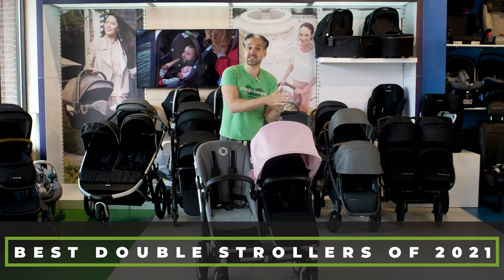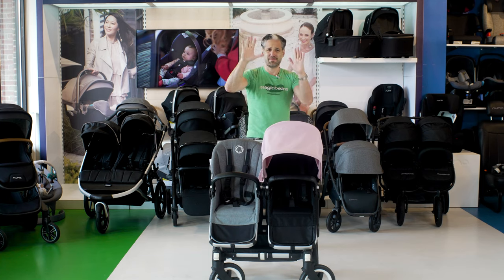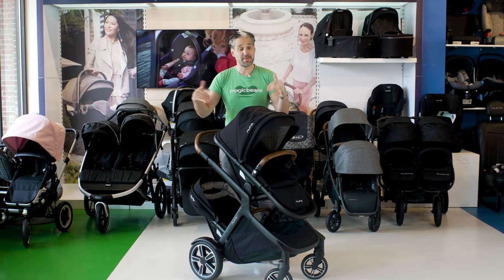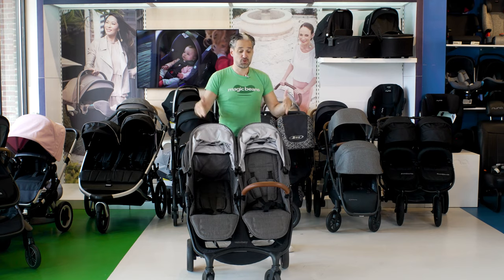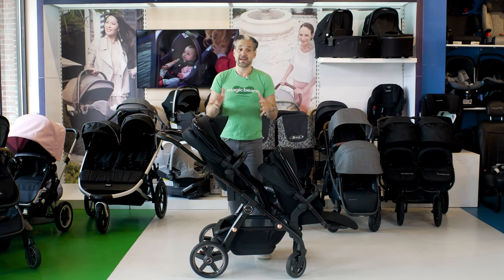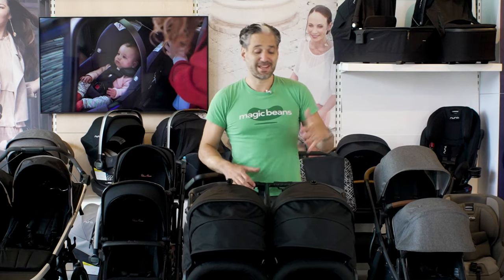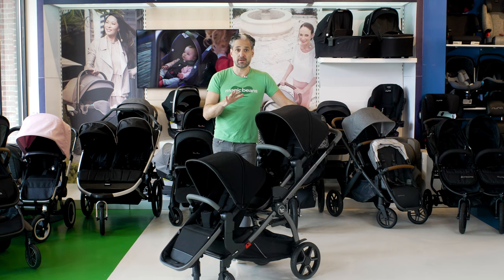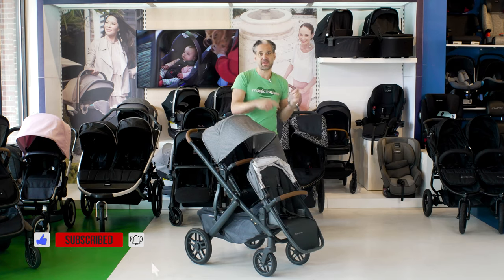Best Double Strollers 2021 | Ultimate Buying Guide | Magic Beans Reviews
In this video, Eli reviews a roundup of the best double strollers of 2021! If you are expecting twins or your child is about to become a big brother or sister, you may know that double trouble can be a real issue when it comes to finding the perfect stroller. Luckily, we're here to demystify the madness for you and help you make the best decision for your family!

Timestamps:

00:00 Intro
00:50 Double Stroller Overview
02:48 Bugaboo Donkey3
04:31 Nuna Demi Grow
06:14 Valco Snap Duo Trend
07:41 Silver Cross Wave Eclipse
10:00 BOB Duallie
11:32 Bumbleride Indie Twin
12:34 Thule Urban Glide 2 Double
14:08 Agio Z4
14:46 UPPAbaby Vista V2